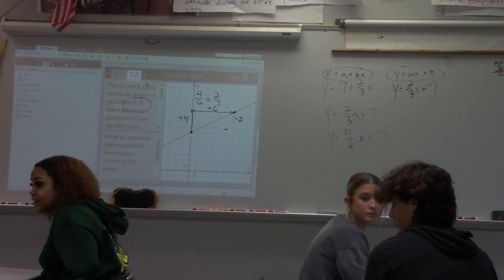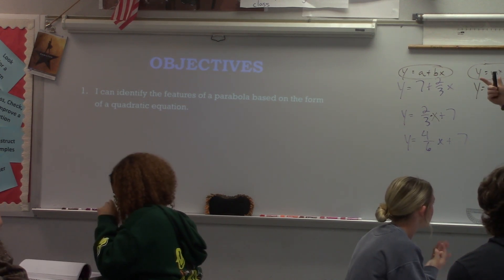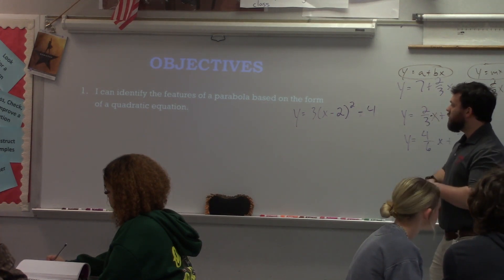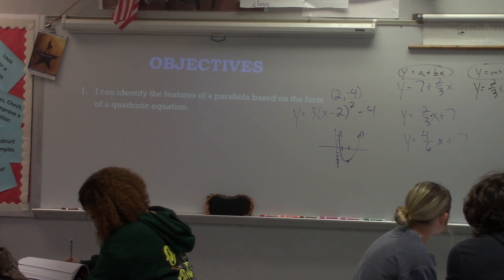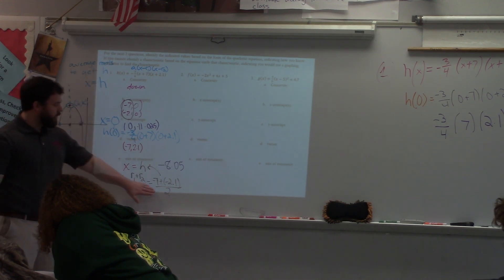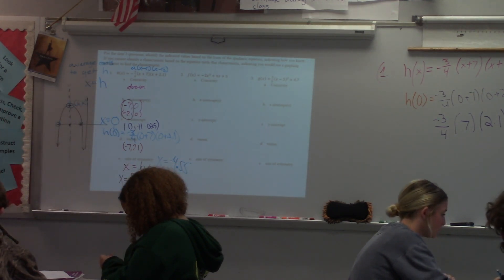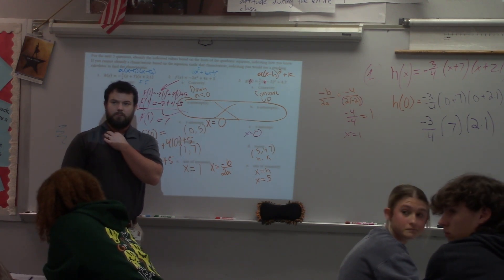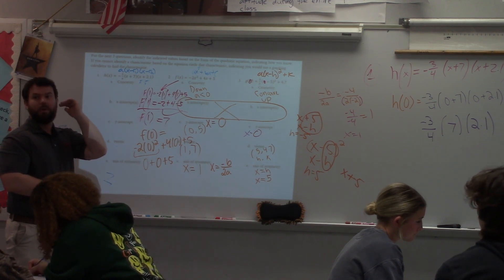Feb 16 Alg 2 with Stats Forms of Quad Functions